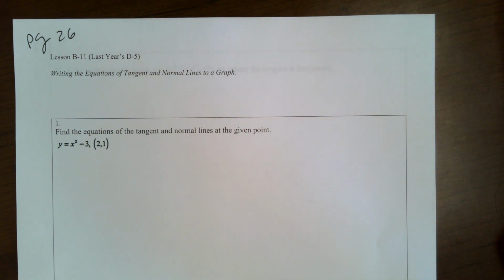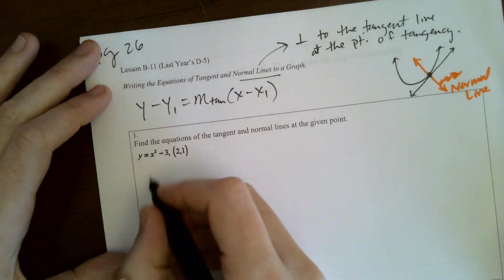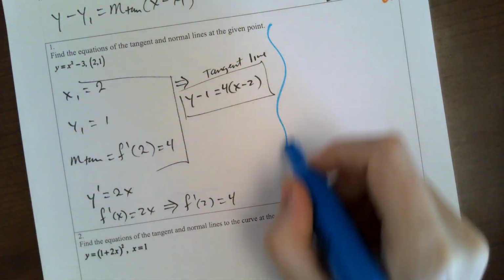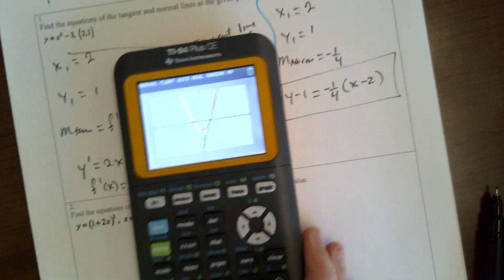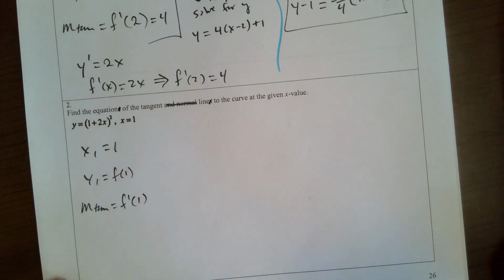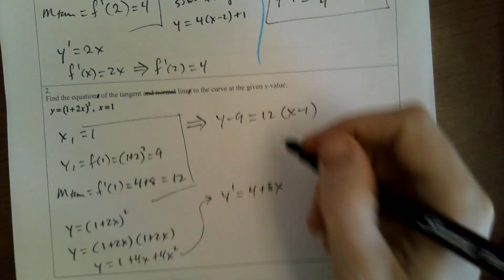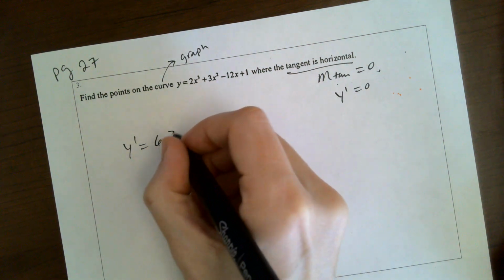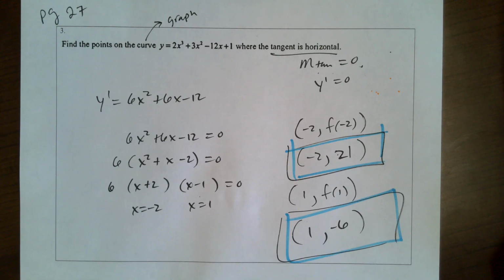AP Calc B-11 Lesson